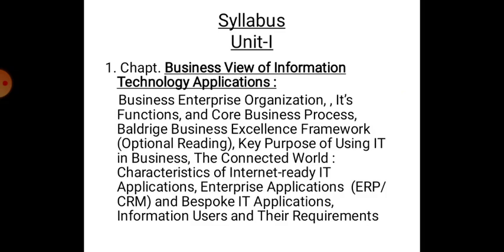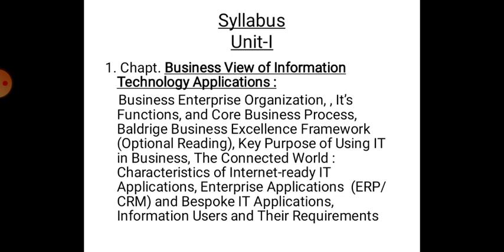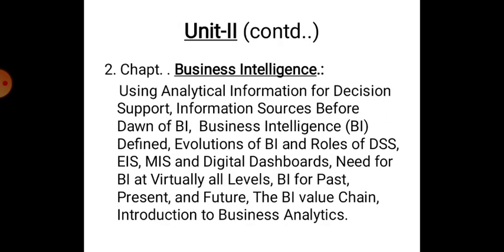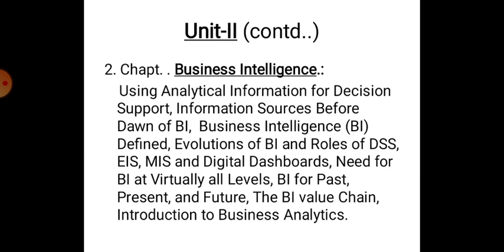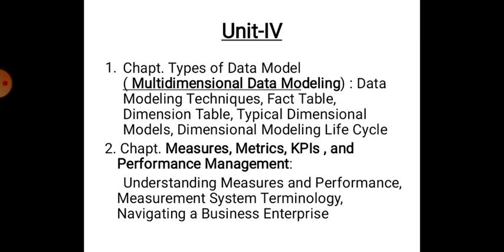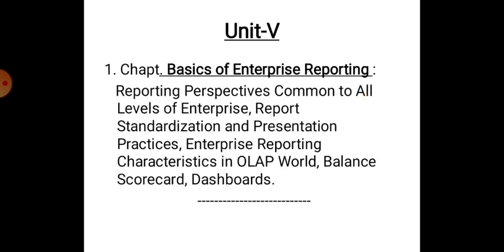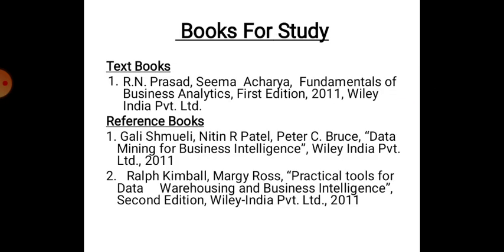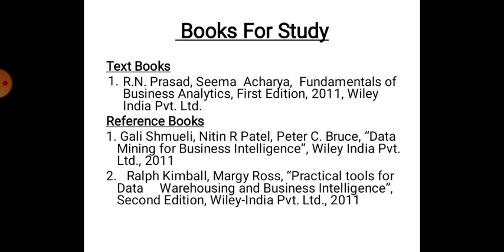BISession1 Syllabus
BI- Syllabus